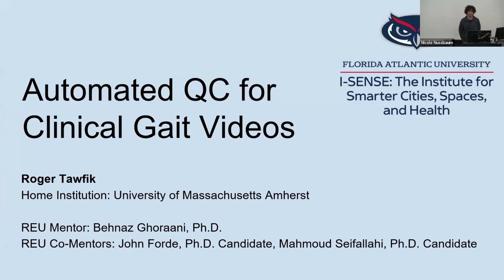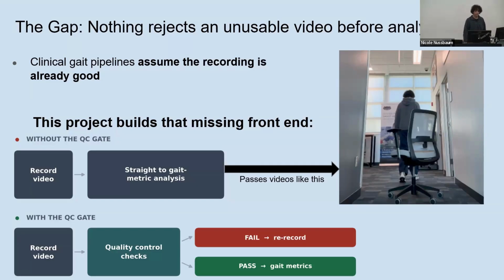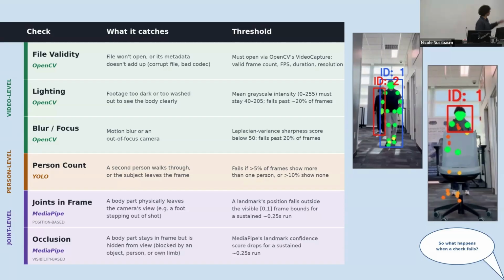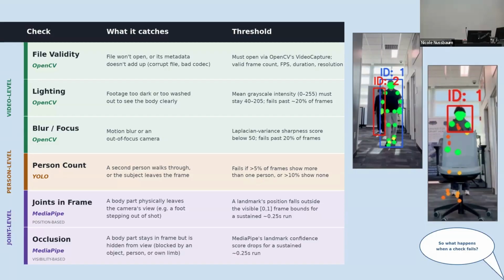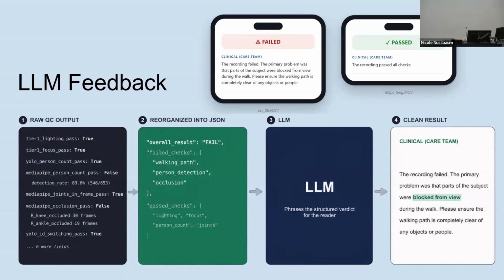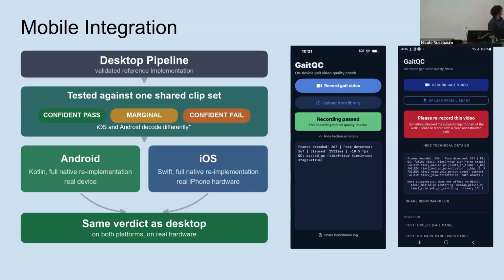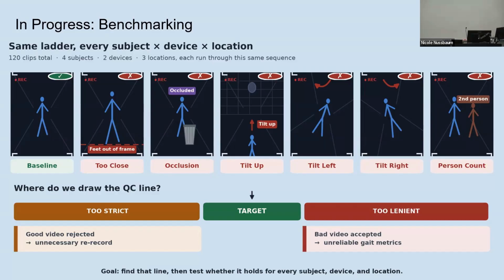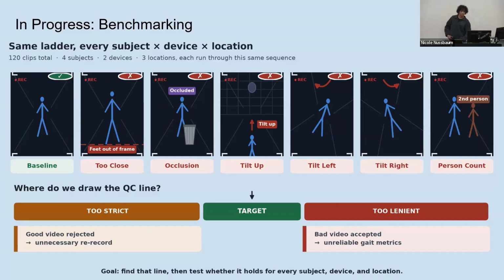REU 2026 - Roger Tawfik